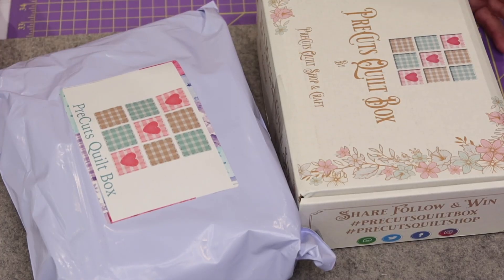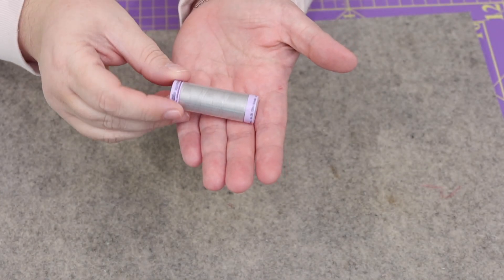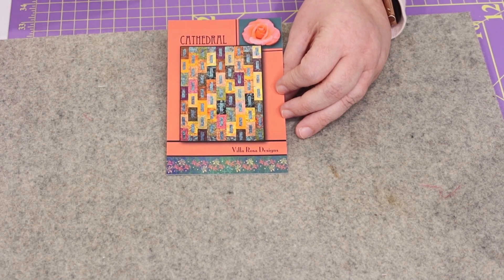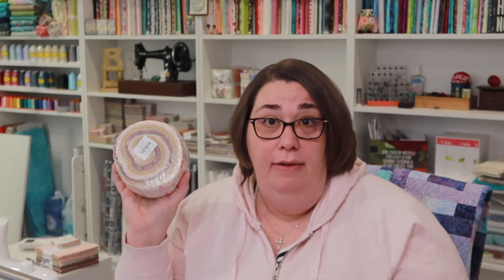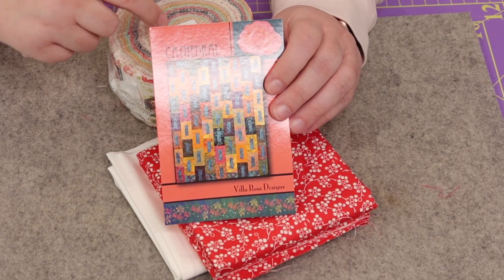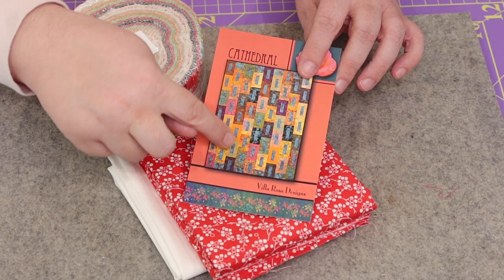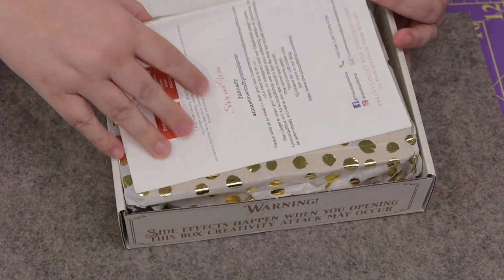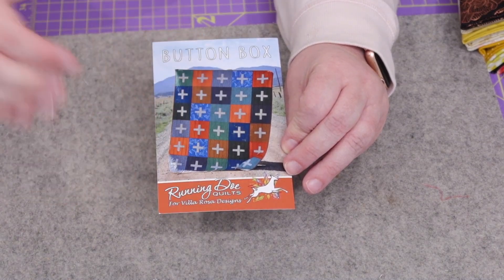TWICE the unboxing goodness: Opening the January Precuts Boxes (Quilt Subscription Box)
Hey friends - the description box has a TON of info for you - click the 'Show More' or 'Read More' to reveal all the fun stuff I've typed up in the description box...just for you!

✸ PRECUTS BOX INFO ✸
Join me for a quick unboxing video as I dive into an unboxing for the Classic Box for January 2022 from Precuts Quilt Shop & Craft.  This is a monthly quilt subscription box that typically features a pattern, some fabric, some notions.  The cost versus value of the box is typically pretty good.  The box costs $59.95, which includes shipping in the United States, and typically - the value of shipping and the contents inside hit the $80 range and features products from well known designers.

To sign up for this box, you can - and let them know 'Sew Becca' sent you!

0:00 INTRO
0:56 Precuts Classic Unboxing
8:16 Precuts Modern Unboxing

➝ Happy Mail: Sew Becca; 12849 Galveston Ct #401; Manassas, VA 20112